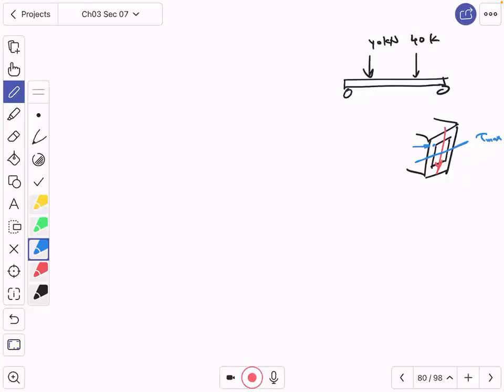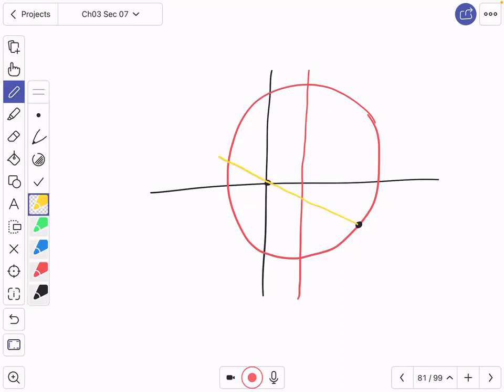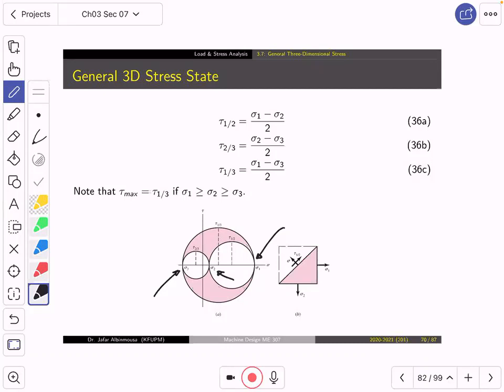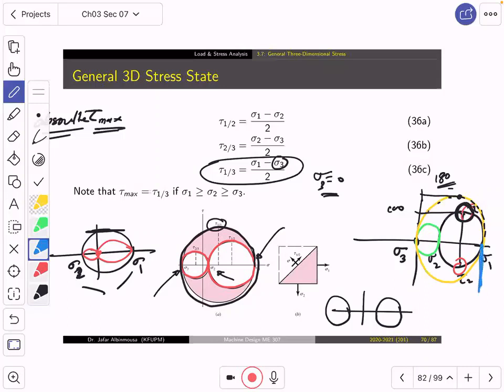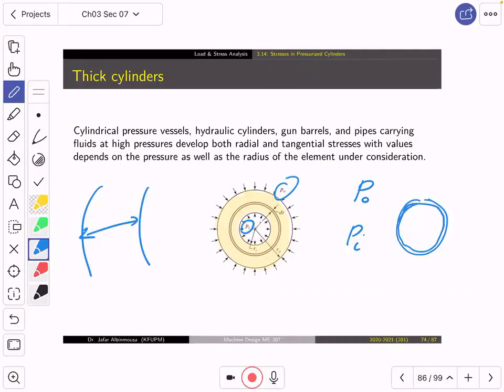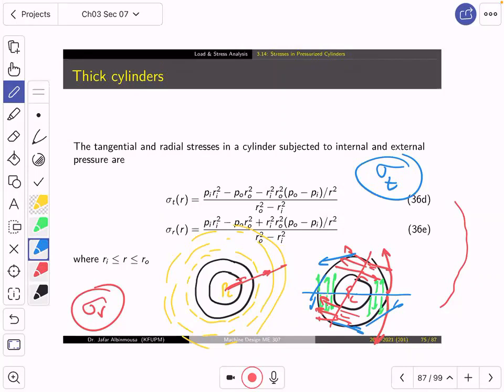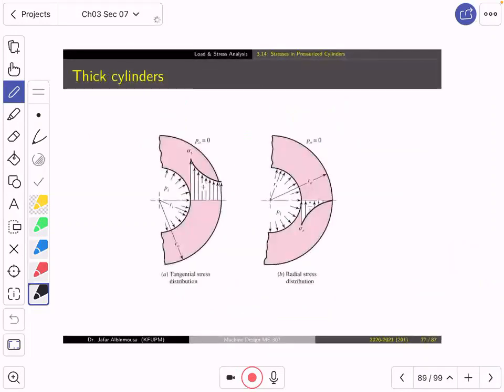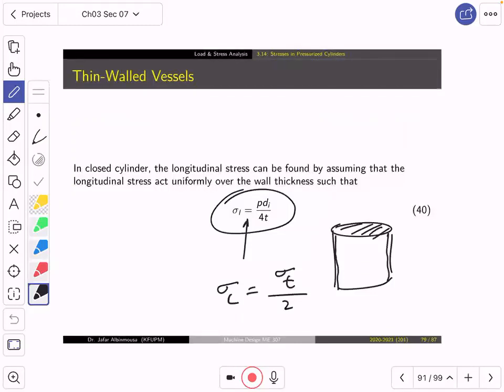ME 307-Sec 07-LEC 11